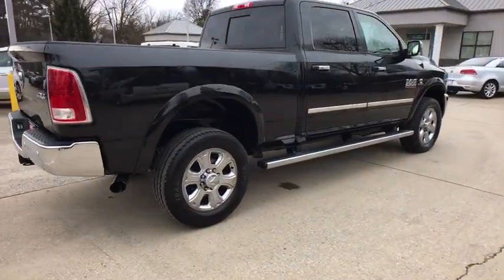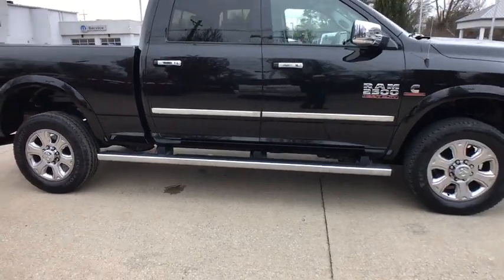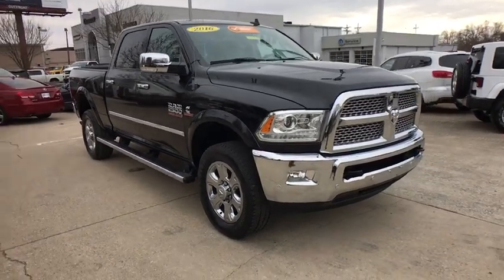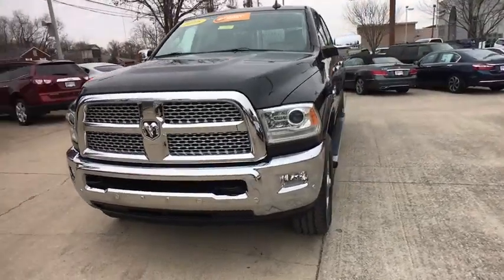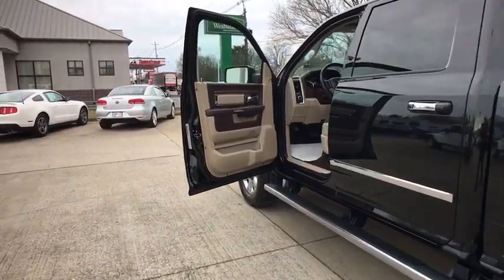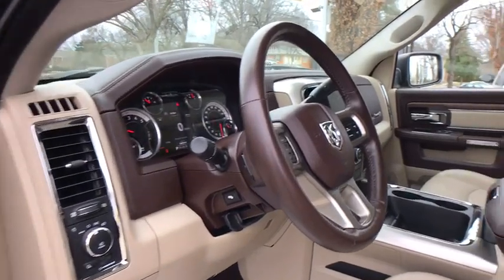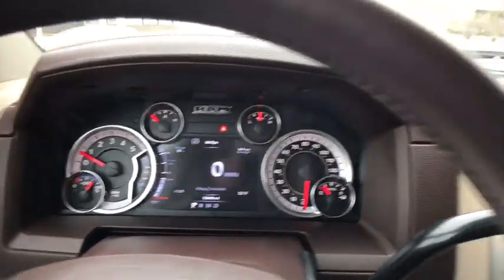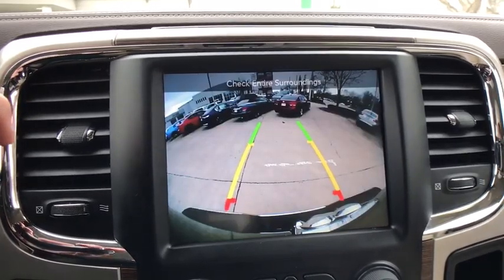2016 Ram 2500 at Oxmoor CDJR | Louisville & Lexington, KY C9552A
Brilliant Black Crystal Pearlcoat U 2016 Ram 2500 available at Oxmoor CDJR in Louisville, Kentucky. Servicing the Lexington, Elizabethtown, KY New Albany, IN Jeffersonville, IN area.

Oxmoor CDJR
4520 Shelbyville Rd

Ram 2500 Cummins 6.7L I6 Turbodiesel Certified. CARFAX One-Owner. Hands Free Bluetooth Capability, LEATHER HEATED & COOLED SEATS, NAVIGATION, ONE OWNER, REAR BACKUP CAMERA, 2500 Laramie, 4D Crew Cab, Cummins 6.7L I6 Turbodiesel, 6-Speed Automatic, 4WD, Brilliant Black Crystal Pearlcoat, Light Frost Beige/Canyon Brown w/ Leather Trimmed Bucket Seats, 1 Year Trial (Registration Required), 115V Auxiliary Power Outlet, 5-Year SiriusXM Traffic Service, 5-Year SiriusXM Travel Link Service, 8.4 Touchscreen Display, Auto High Beam Headlamp Control, Auto-dimming door mirrors, Automatic temperature control, Bucket Seats, Cold Weather Group, Convenience Group, Dual front side impact airbags, Electronic Stability Control, Emergency communication system: Uconnect Access, Engine Block Heater, Folding Flat Load Floor Storage, For Details Visit DriveUconnect.com, Front anti-roll bar, Front Armrest w/Cupholders, Front dual zone A/C, Front fog lights, Full Length Upgraded Floor Console, Garage door transmitter, GPS Antenna Input, GPS Navigation, HD Radio, Heated Front Seats, Heated Second Row Seats, Heated steering wheel, High Back Seats, Illuminated entry, Integrated Voice Command w/Bluetooth, Leather Trimmed Bucket Seats, Media Hub (2 USB, AUX), Navigation System, Overhead airbag, Power 10-Way Memory Driver & 6-Way Passenger Seats, Power Lumbar Adjust, Power passenger seat, Protection Group, Quick Order Package 2FH Laramie, Radio: Uconnect 8.4 NAV, Rain Sensitive Windshield Wipers, Rear 60/40 Split Folding Seat, Remote keyless entry, Remote Start System, SiriusXM Satellite Radio, SiriusXM Traffic, SiriusXM Travel Link, Speed control, Split folding rear seat, Steering wheel mounted audio controls, Storage Tray, Uconnect Access, Ventilated Front Seats, Ventilated front seats, Wheels: 20 x 8.0 Painted Alum w/Chrome Inserts, Winter Front Grille Cover.brbrPlease CALL FOR AVAILABILITY as our inventory changes frequently . Serving Louisville Kentucky from our 4520 Shelbyville Road location as well as all surrounding areas including Lexington, Shelbyville, Elizabethtown, Clarksville Indiana and Jeffersonville Indiana.